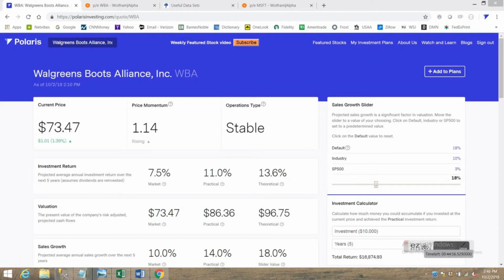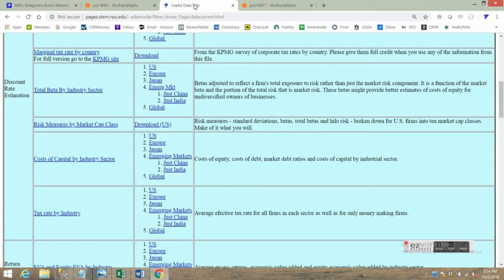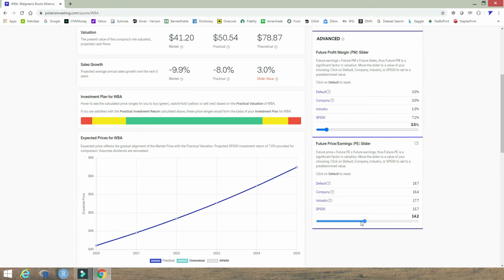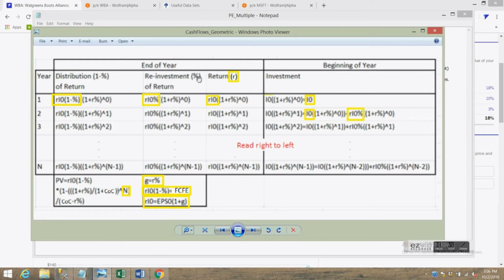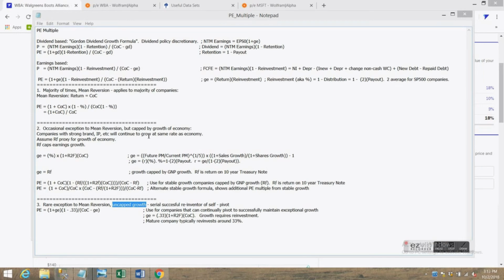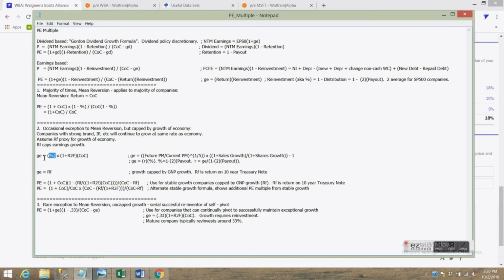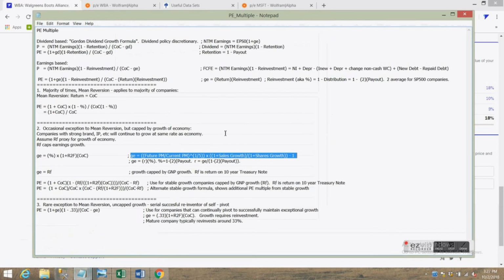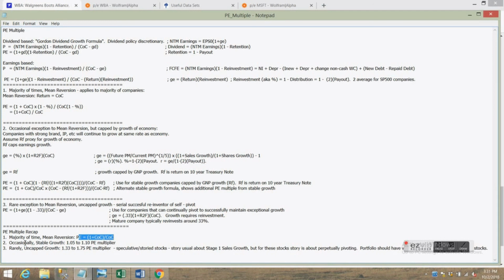Valuation Calculation - Future PE Multiple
00:00 Start
00:15 Simplistically, PE = Price/Earnings.  PE is a Popularity Index or Hope Index.
02:20 Valuation = (5)(Dividend) + (Current Sales)((1+gs)^5)(Future PM)(Future PE)/(Future Shares)/((1+CoE)^5)
03:33 How to derive PE.  Future PE vs Current PE.
04:10 Mean reversion refers to over long term return on projects tend to cluster around an average return, r
5:05 Arbitrary determination of Future PE equals historical stock PE average or historical industry PE average
07:45 For Stable Operations Type Default Future CoE = (.5)(Current CoE) + (.5)(Current Industry Average CoE)
07:52 For Dynamic Operations Type Default Future CoE = Current Industry Average CoE
08:00 As a sanity check compare default Future PE with Future PE calculated using Current Cost of Capital, where Future PE = (1+Current Cost of Capital)/Current Cost of Capital
08:35 Instead of calculating Future PE, base it on categorization of Cost of Equity (CoE) where Future PE = (1+CoE)/CoE
10:40 Indirectly modify Future PE used in Polaris valuation formula using the Sales Growth slider
12:10 Since video originally recorded can now modify Future PE directly using the Future PE slider
13:35 Gordon Dividend Growth Model and Earnings Capitalization Model
16:08 Retention and Payout vs Reinvestment (aka %) and Distribution.  Retention = 1 - Payout.  Reinvestment = 1 - Distribution.
17:10 For mature companies, average Distribution = (2)(Dividend).  Distribution from dividend, stock repurchase, and non-operational cash.
18:32 Derivation of Earnings Capitalization Model, Distribution in year y = rI0(1-%)((1+r%)^(y-1))
22:52 Price = rI0(1-%)/(CoE-r%) where CoE greater than r%.  Note rI0 = EPS0(1+g) where g = r%
24:23 PE = (1+g)(1-%)/(CoE - g)
25:35 Scenario Mean Reversion: r = Future CoE.  PE = (1+Future CoE)/Future CoE.  This is the default PE calculation used by Polaris.
28:50 Scenario Capped Growth: r% = Rf, Rf is proxy for growth of economy.  % = Rf/r, r =(f)(CoE)  Applies to at most 20% of companies.
29:30 Sustained competitive advantage: brand, IP, natural resources, skilled employees, key customers or suppliers, unique processes, first mover
33:15 Scenario Uncapped Growth: r% = (f)(CoE)(.33).  Applies to just a handful of companies, serial reinventors.  Speculative situation, story driven.
36:10 Determine realistic r.  Historical g = (((Future PM/Current PM)^(1/5)) x ((1+Sales Growth)/(1+Shares Growth)))-1, g = r%.  Use Normalized Earnings in Current PM calculation.
39:58 Polaris Investment Plans now include Future r and Future Earnings Growth based on Future PE slider value.  Compare to Future CoE and Future Rf.
43:36 More on PE sanity check see "Rare Serial Re-Invention" video blog, around 50 minute mark.
44:53 Wrap-up